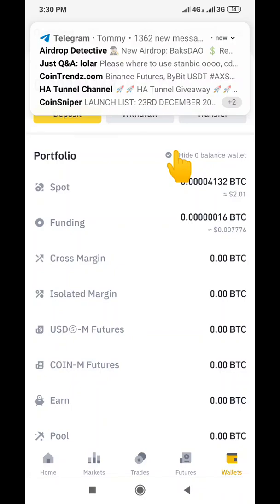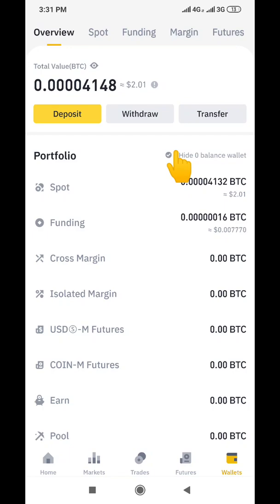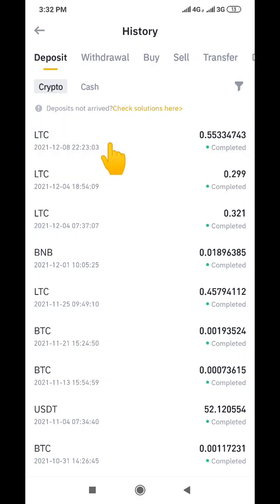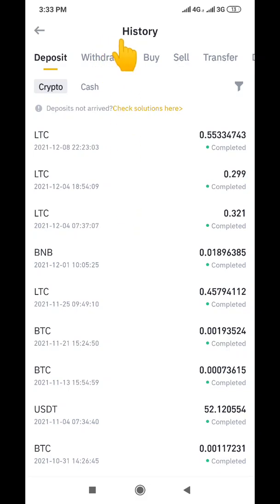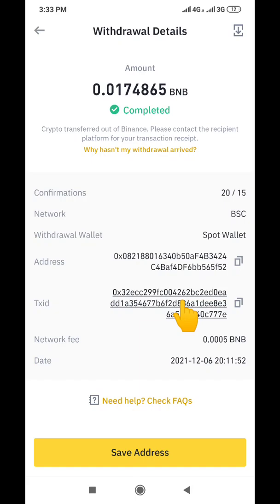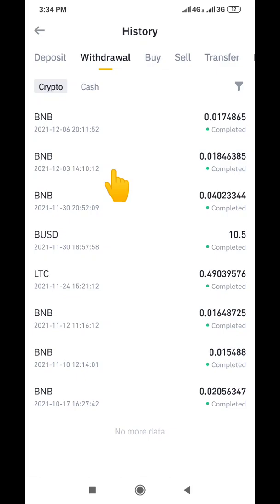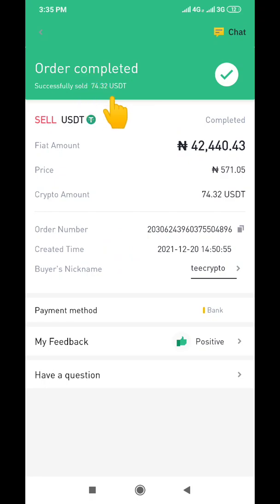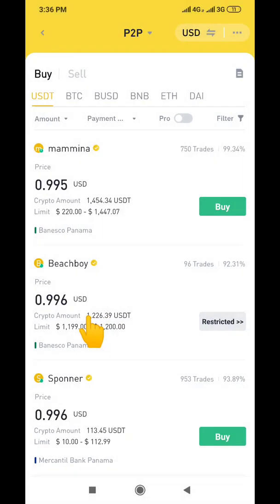How To Find Transaction Receipt / History On Binance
In this video, I talked about how to find transaction receipts and history on the Binance platform. The explanation on this video is very easy to understand and follow hence i promise that you will find value in this video as i believe it will help you to easily find your transaction receipt and history.

Thanks again for watching my video on how to find your transaction receipt and history on Binance.

HowTofind transactionrecipt
HowTofind transactionHistory